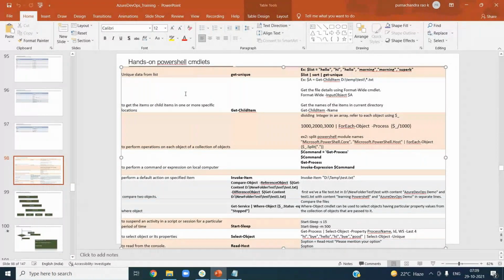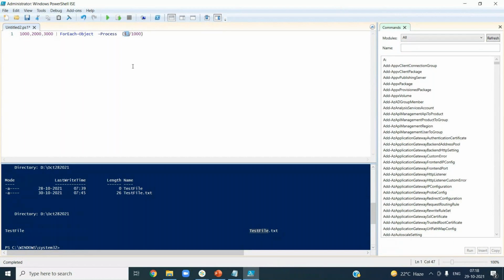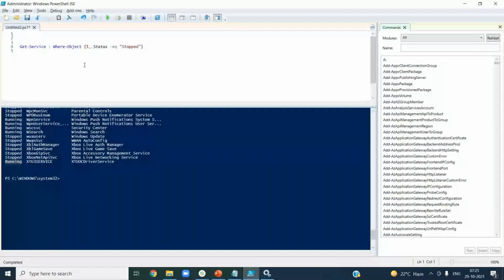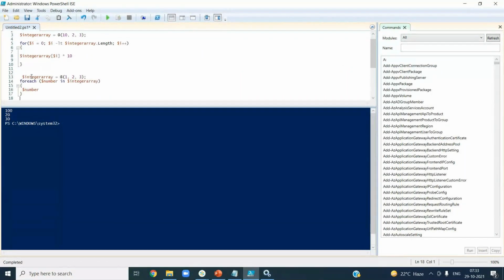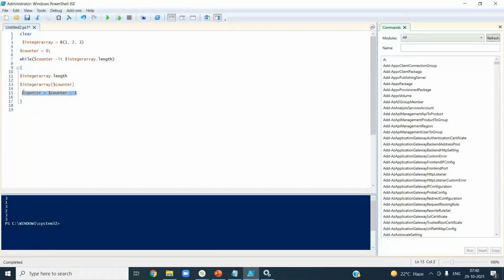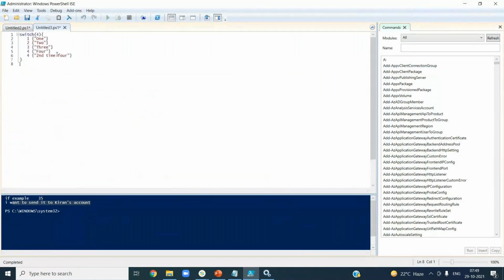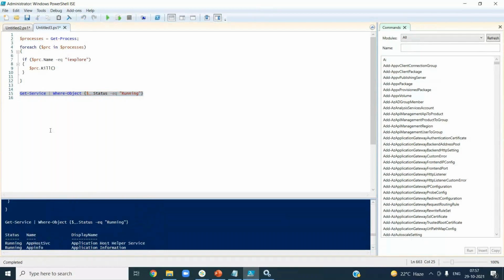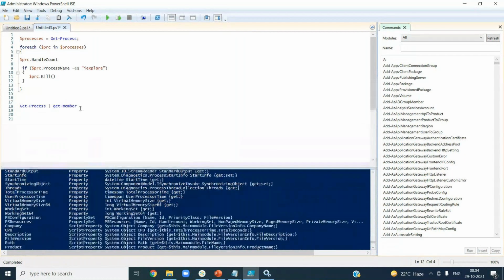Microsoft Powershell for Beginners to Advanced level - Part2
In this session, you will learn about powershell fundamentals required to write scripting like loops, conditions, few powershell commandlets and few more